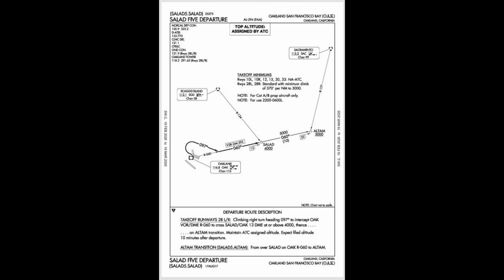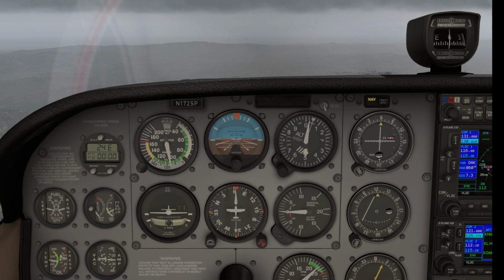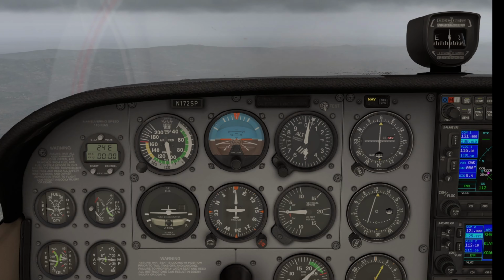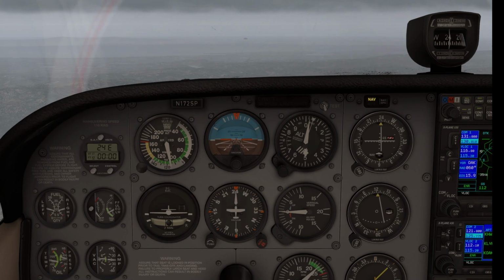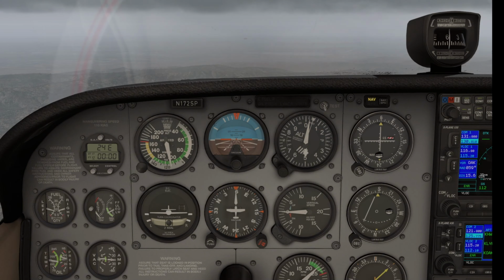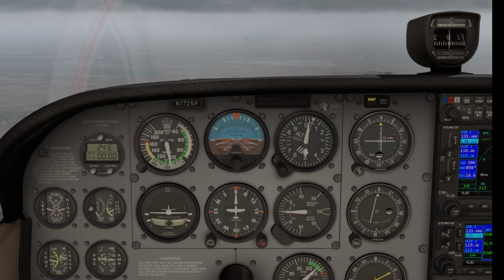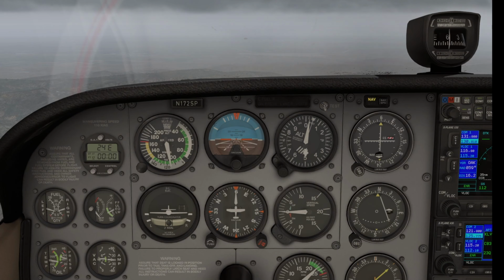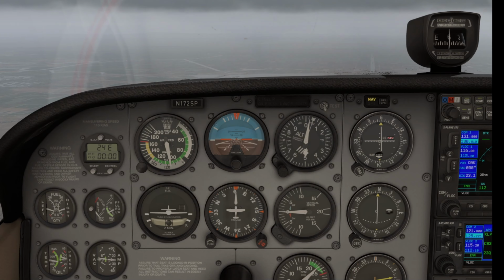Identifying VOR intersections made simple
This lesson breaks down IFR VOR navigation in a clear, practical way for instrument pilots. You’ll learn how to identify VOR intersections using cross radials, properly interpret the TO/FROM indicator, apply effective intercept angles, and understand course sensitivity near the station.

Using real examples from a departure scenario, we demonstrate how to determine whether you are approaching or passing an intersection, how to read CDI movement correctly, and how to avoid common confusion such as so-called “reverse sensing.”

If you’re preparing for your Instrument Rating checkride, improving your IFR proficiency, or reviewing for instrument procedures, this video will strengthen your understanding of VOR tracking, radials, and intersections in real cockpit scenarios.